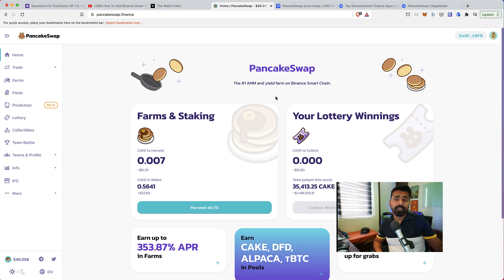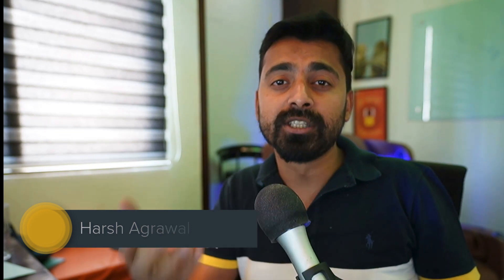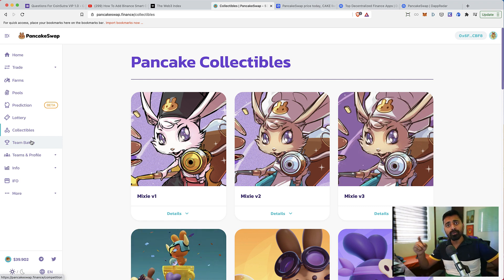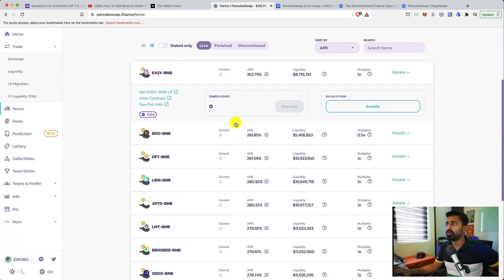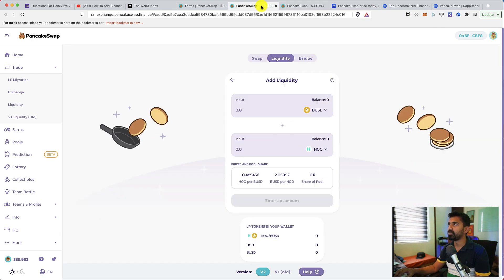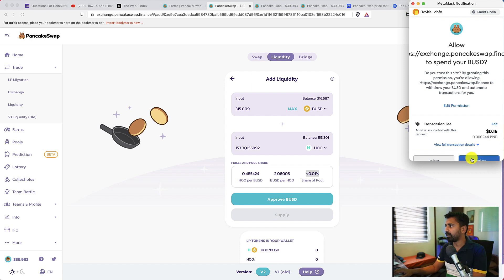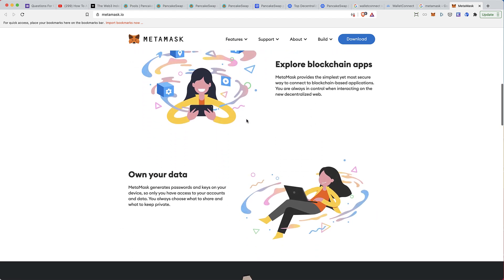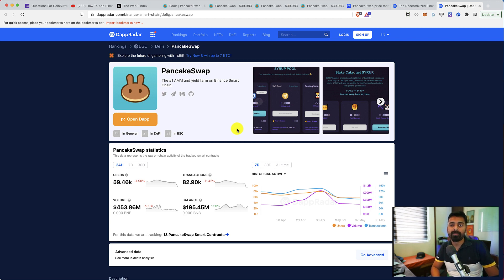Pancakeswap Tutorial & Guide - Yield Farming, Liquidity provider and Staking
Hey CoinSutra readers,
Pancakeswap is the most popular dAPP on Binance smart chain and it offers many great features. This is a detailed Pancakeswap tutorial that will guide you on:
How to swap tokens on Pancakeswap
How to become a liquidity provider
How to stake LP tokens on Pancake swap
How to use pool feature for auto compounding

Timestamp:
0:00 Introduction
2:34 Cake token price
4:07 Best wallets for Pancakeswap
5:07 How to swap tokens on Pancakeswap
7:40 How to become a liquidity provider
11:52 How to use pool feature for auto compounding
12:41 Closing thoughts

The content published on CoinSutra - Simplifying Bitcoin & Cryptocurrency Youtube Channel is for informational, educational, and recreational purposes only and should not be considered to be legal, tax, accounting, or any other professional advice.